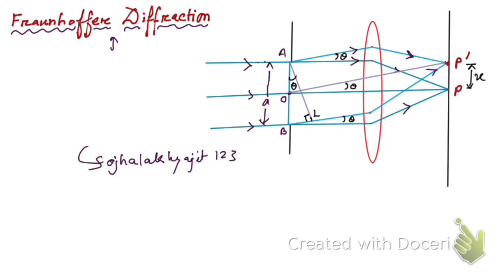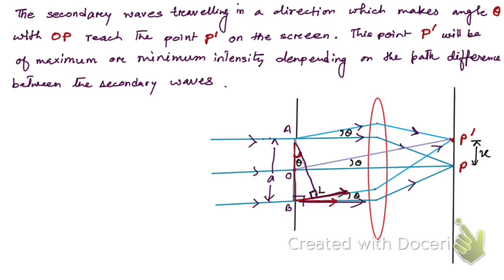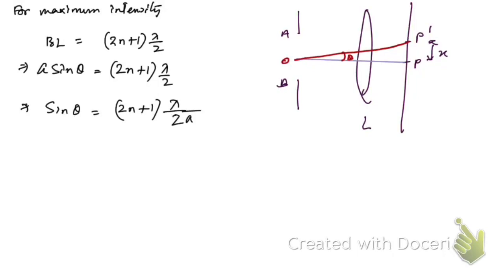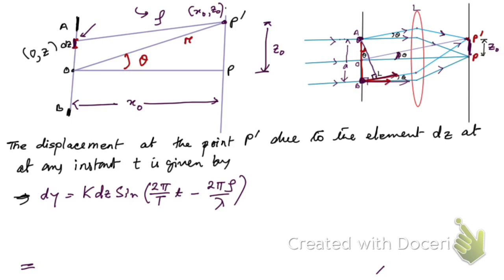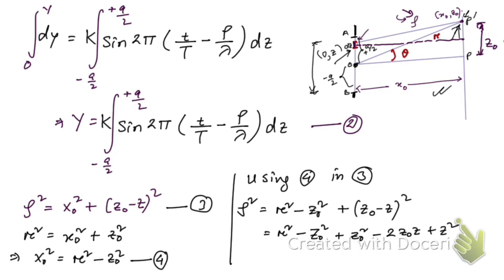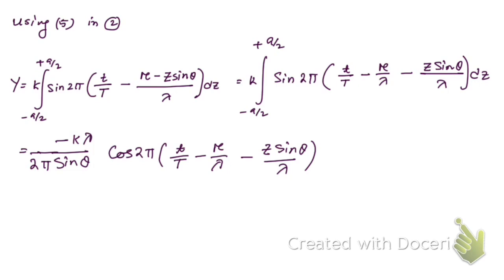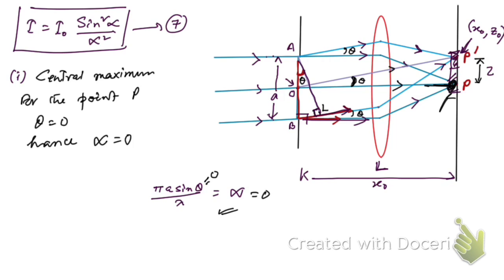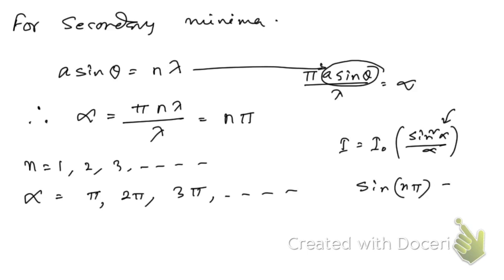Fraunhoffer diffraction at a single silt